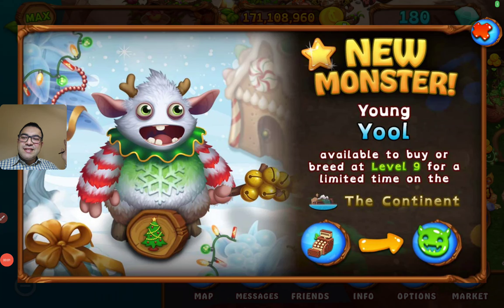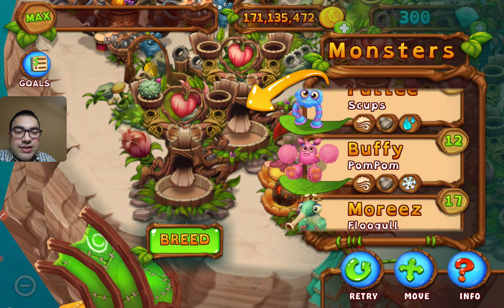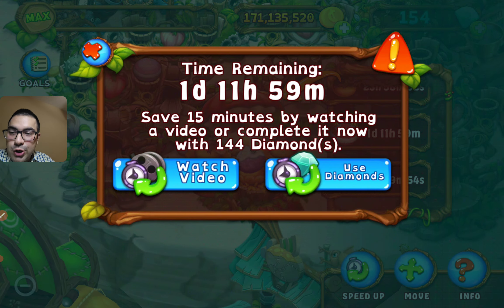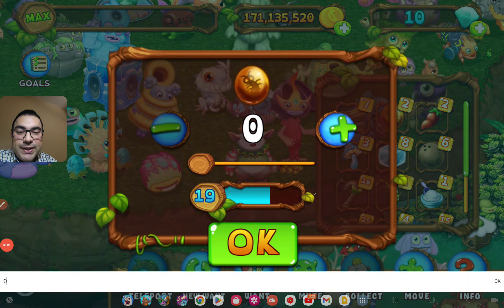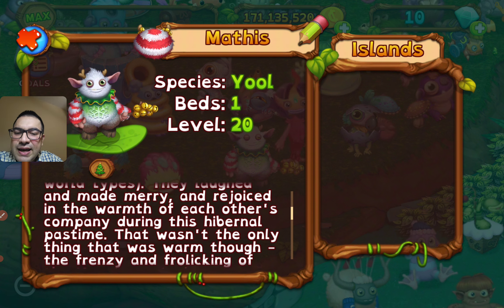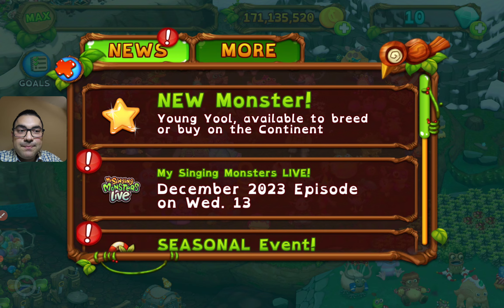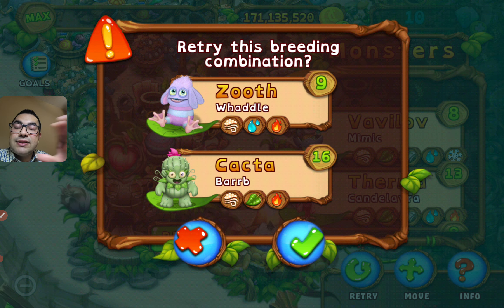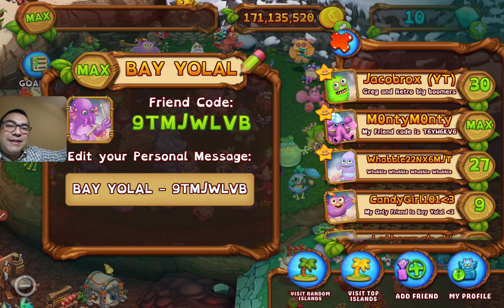How to breed Yool on Continent | Dawn of Fire (Breed: Barrb + Whaddle)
My Singing Monsters Dawn of Fire How to breed Yool on Continent | Dawn of Fire (Breed: Barrb + Whaddle) your best friends! Add Bay Yolal as your best friend on the My Singing Monsters Dawn of Fire game!

NEW: Download Bay Yolal's Android app called Tap Count for Coloring Book app and Monsters Breeding Guide

Dawn of Fire friend code: 9TMJWLVB
My Singing Monsters Bay Yolal Friend Code: 84629473DN

My Google Play Application Tap Count download